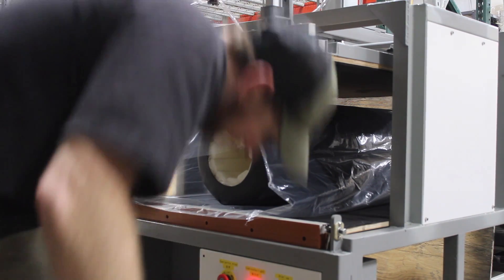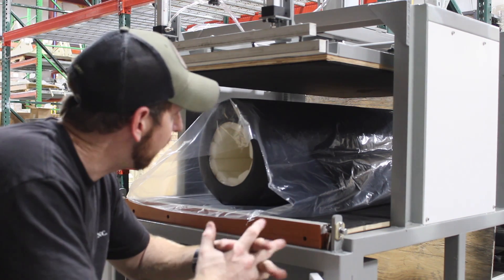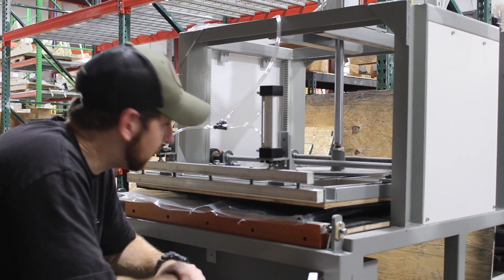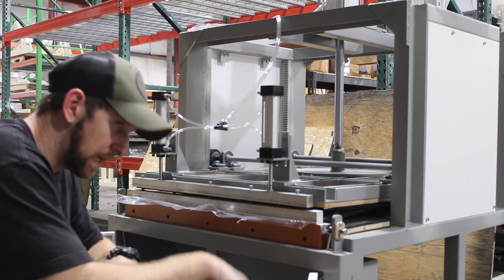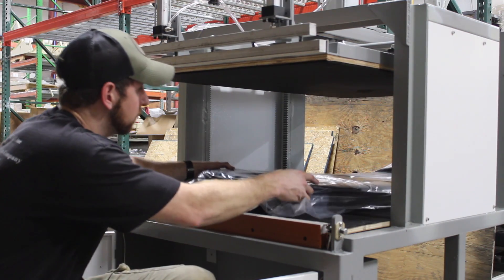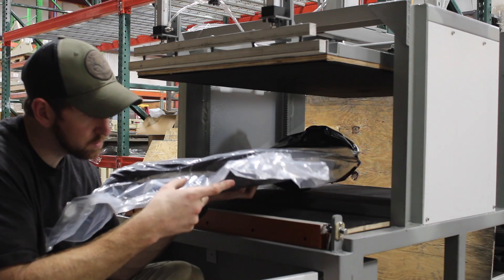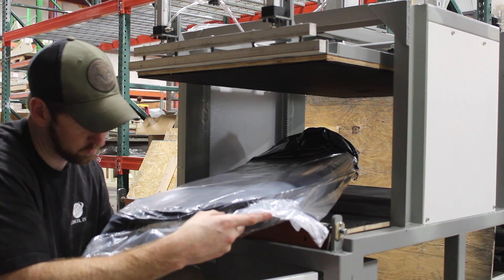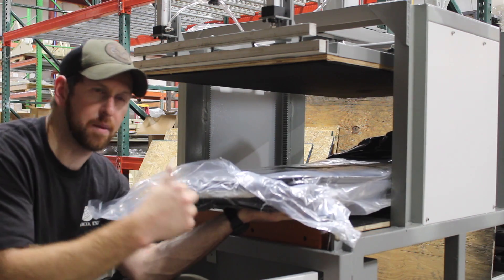NEW NEDCO Compression Machine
This is a new design for our compression machines. It comes with a 4 1/2" bore cylinder which is much heavier duty for other materials in general.

It also has built in foot pedal for the seal jaw which can be removed if need be.

This is AMERICAN made right in Atlanta, GA and will compress just about anything.